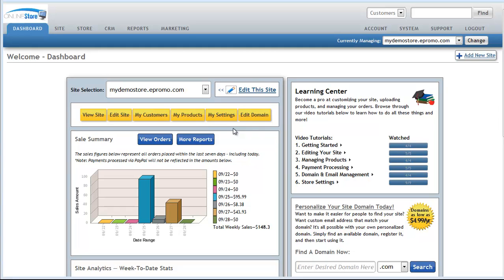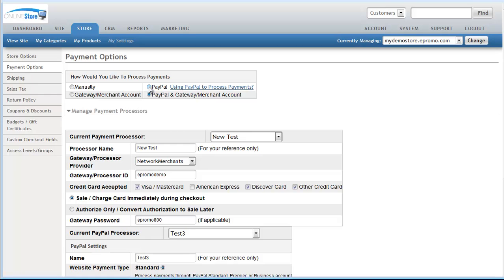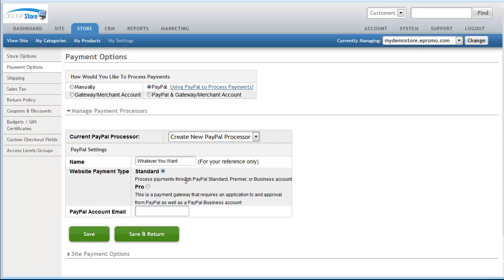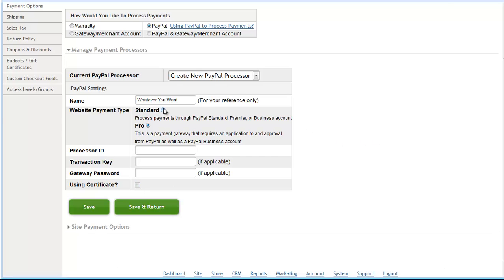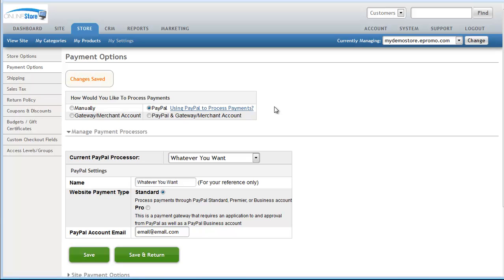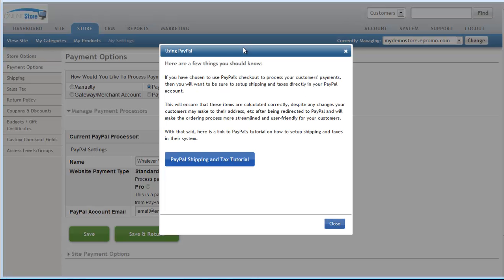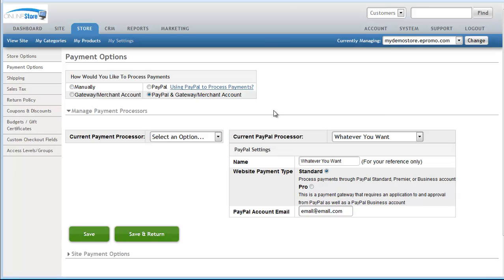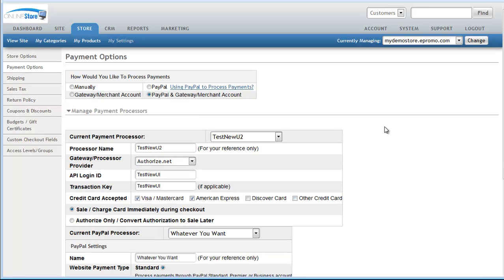PayPal Payment Processing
Learn how to setup PayPal as a payment processor on your site. This can either be the only option you offer or can be in addition to letting your customers checkout via the internal checkout process already included in your site.